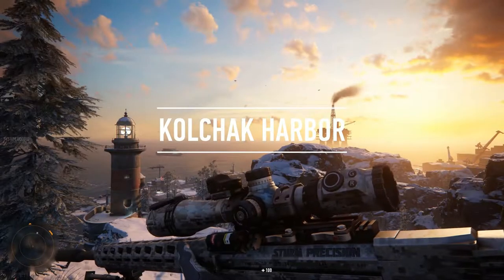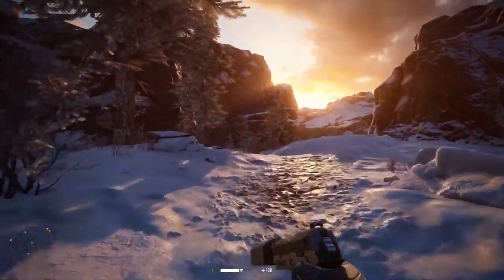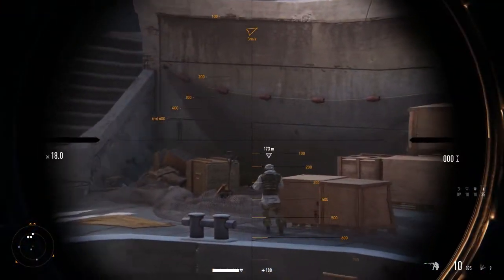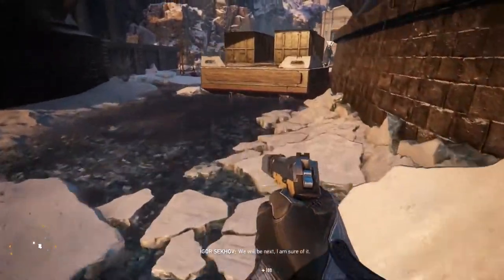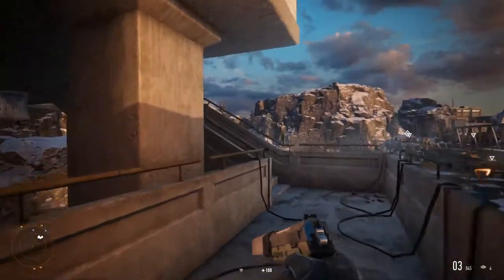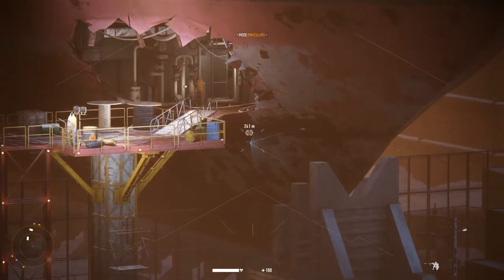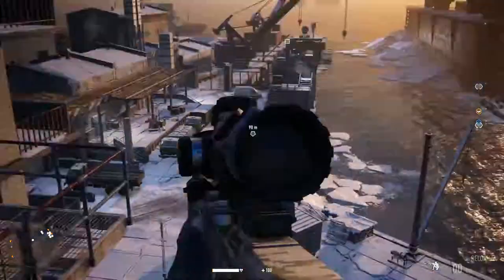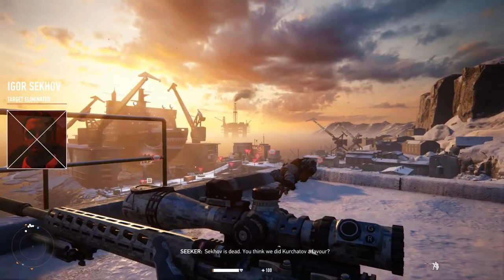Sniper Ghost Warrior Contracts - "Kolchak Harbor" Gameplay Trailer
In the latest Sniper Ghost Warrior Contracts video, Senior Community Manager Asim Tanvir walks you through Kolchak Harbor, one of five unique regions that will feature in the game.

You'll get a peek at the titular Contracts system and all the different ways you can take on your objectives when this latest addition to the popular Sniper Ghost Warrior series launches on 22 November, 2019. Oh and there's plenty of sniping too, of course.